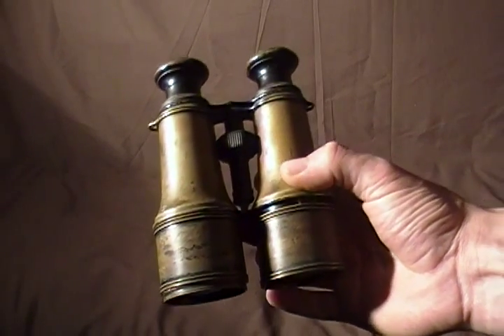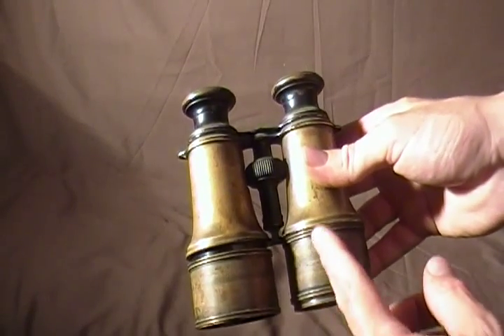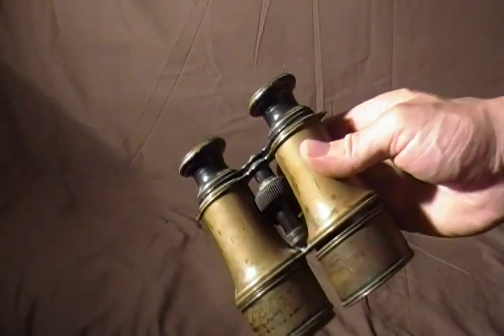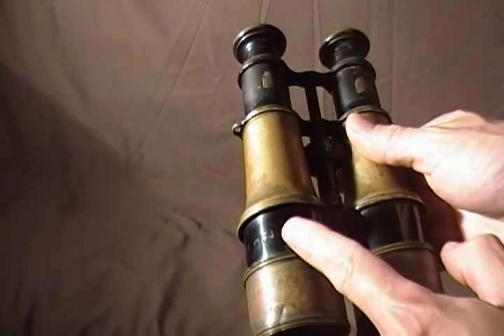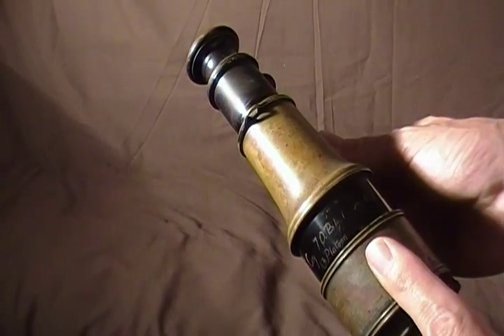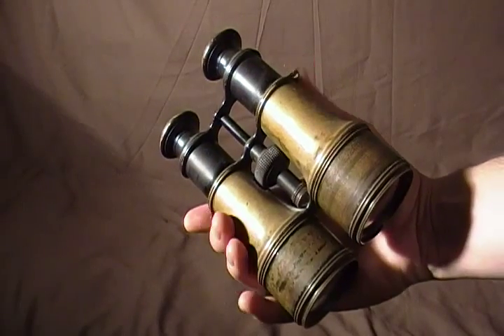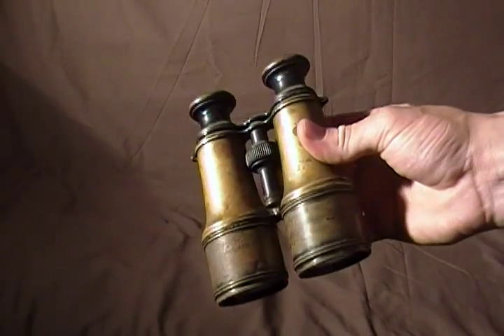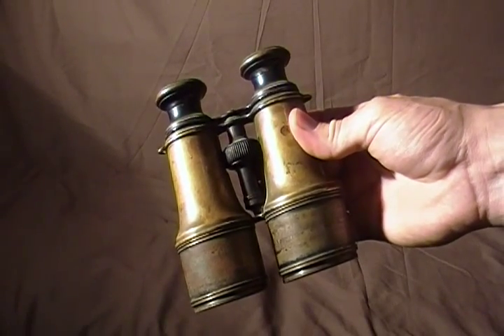WWI Military Field Glasses Machine Gun Corp Binoculars